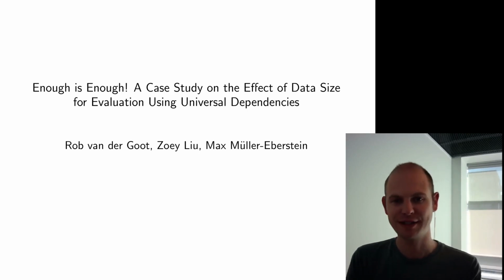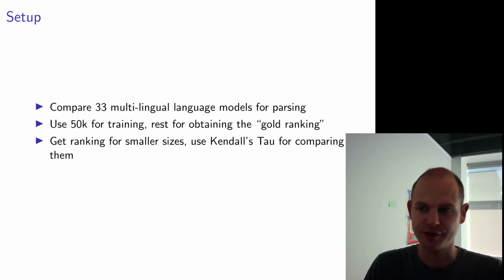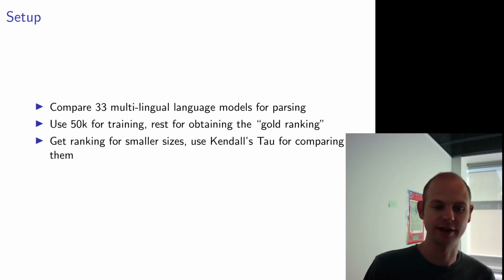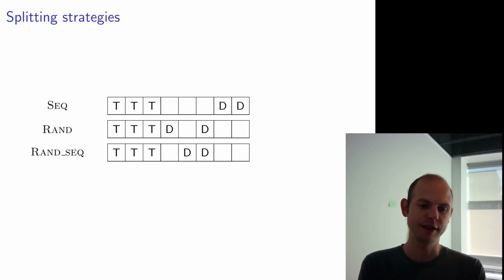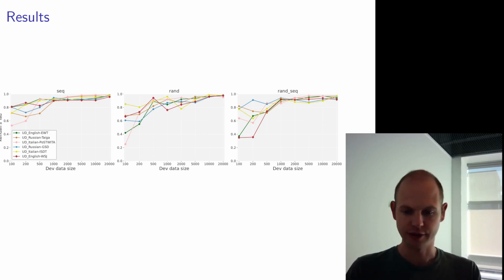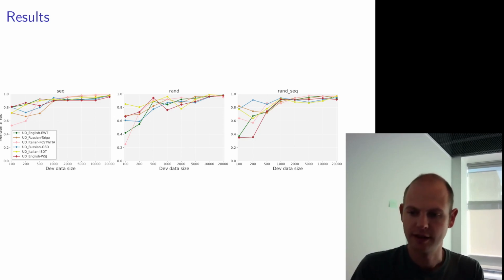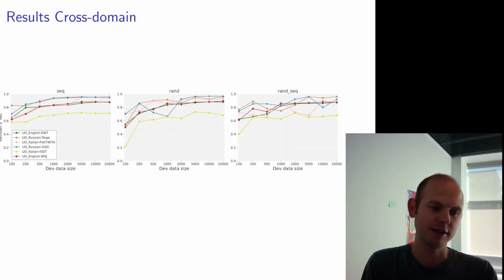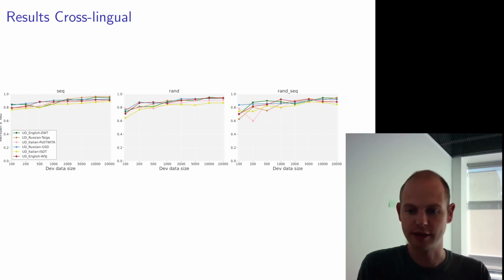Enough is Enough!A Case Study on the Effect of Data Size for Evaluation Using Universal Dependencies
When creating a new dataset for evaluation, one of the first considerations is the size of the dataset.  If our evaluation data is too small, we risk making unsupported claims based on the results on such data. If, on the other hand, the data is too large, we waste valuable annotation time and costs that could have been used to widen the scope of our evaluation (i.e.\ annotate for more domains/languages). Hence, we investigate the effect of the size, and a variety of sampling strategies of evaluation data to optimize annotation efforts, using dependency parsing as a test case. We show that for in-language, in-domain datasets, 5,000 tokens is enough to obtain a reliable ranking of different parsers; especially if the data is distant enough from the training split (otherwise, we recommend 10,000). In cross-domain setups, the same amounts are required, but in cross-lingual setups much less (2,000 tokens) is enough.